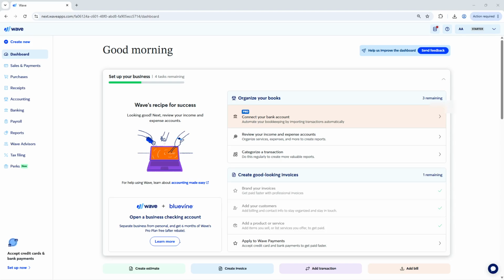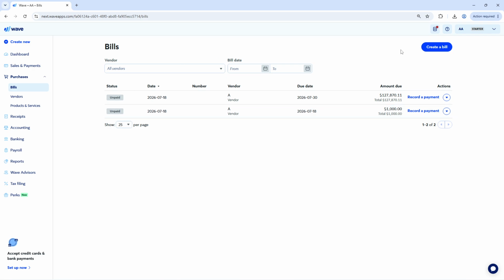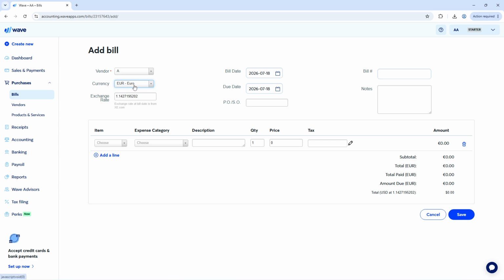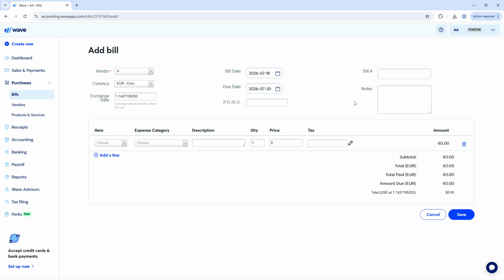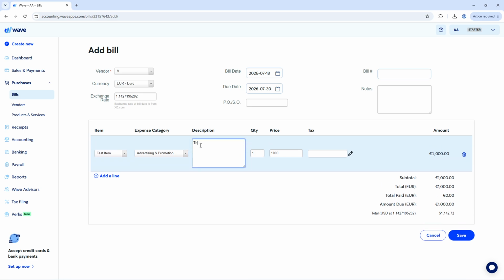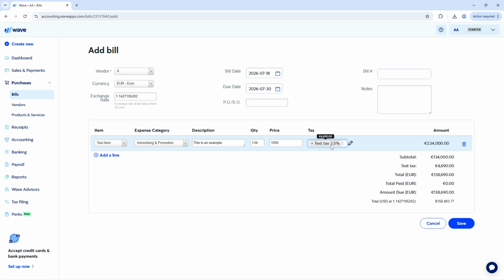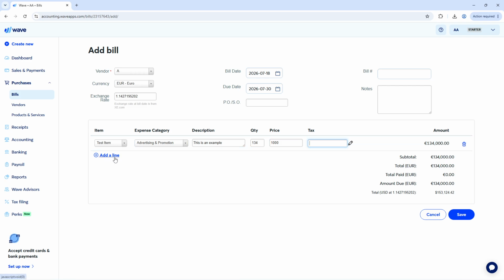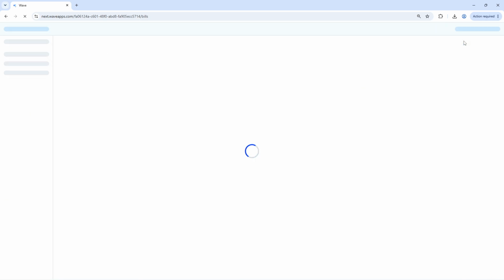How to Record a Bill in Wave [2026 Step By Step Guide]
In today's video, I'll show you how to record a bill in Wave step by step. Whether you're tracking business expenses or managing accounts payable, this guide will help you record bills accurately in Wave.

You'll learn how to create a bill, assign it to a vendor, enter expense details, track payment status, and manage your accounts payable records.